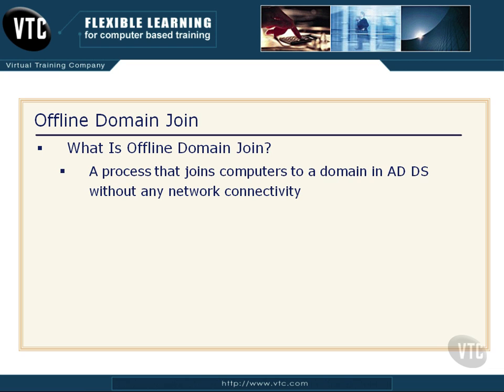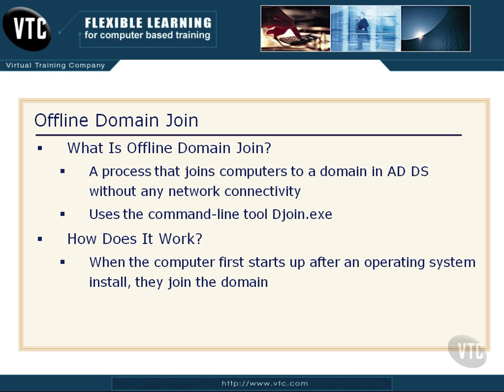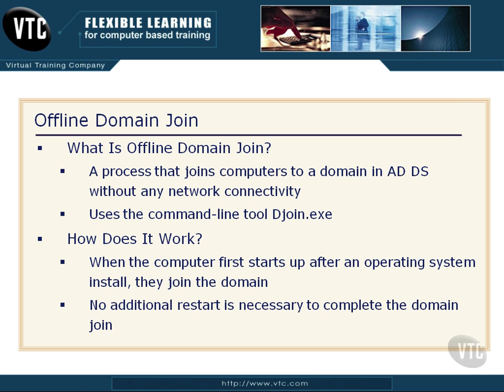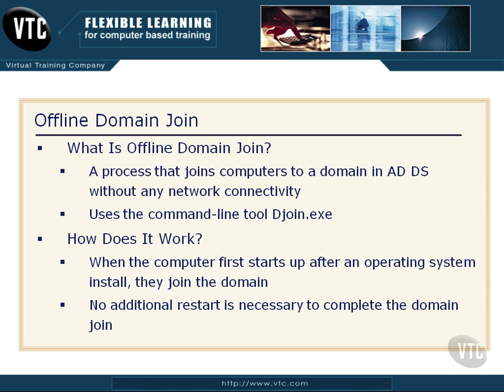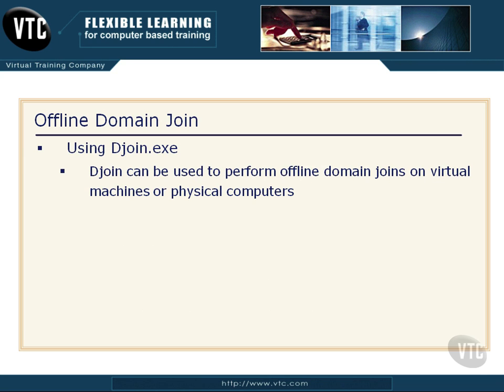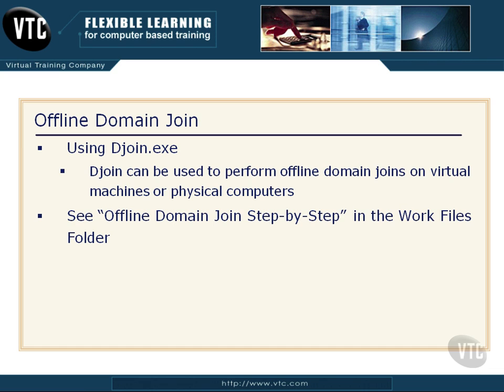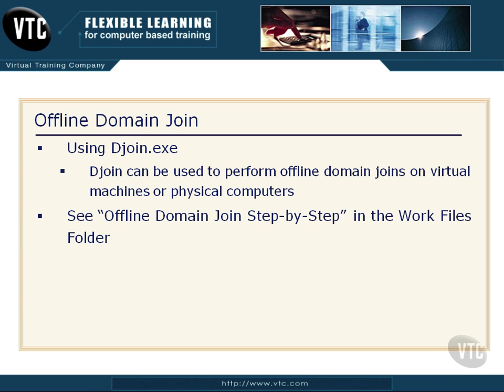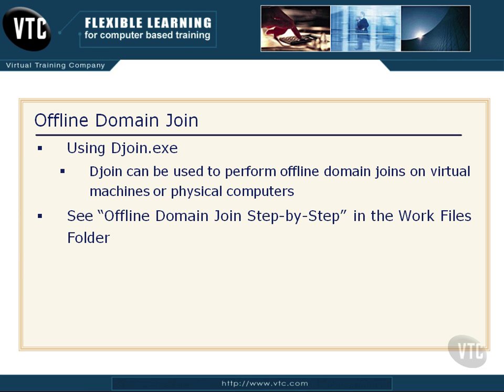85 Offline Domain Join